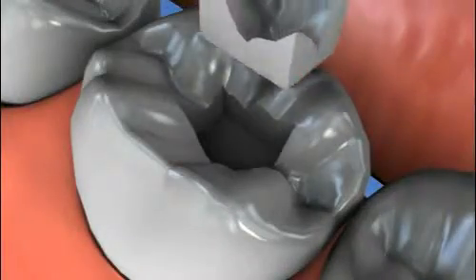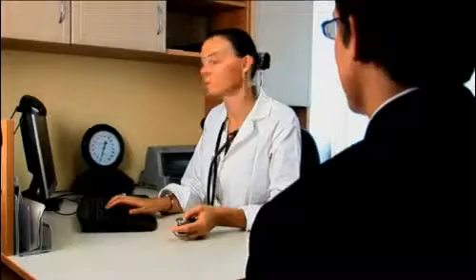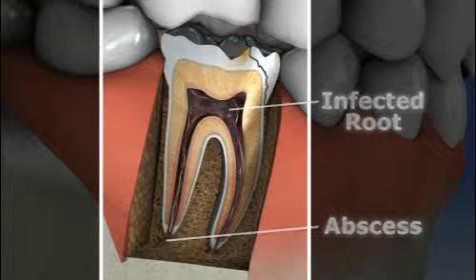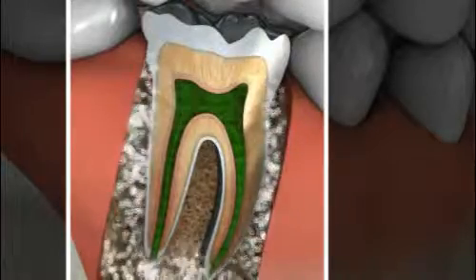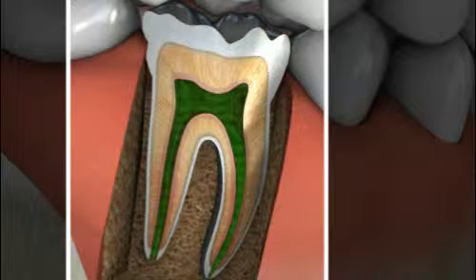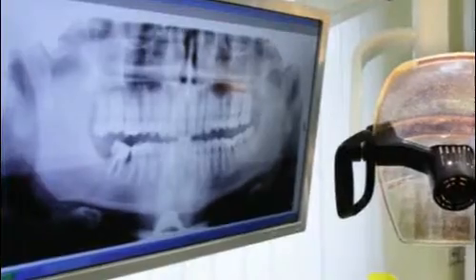Root Canal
Educational Videos in Somerville   Bound Brook Educational Videos   Raritan Dentist18